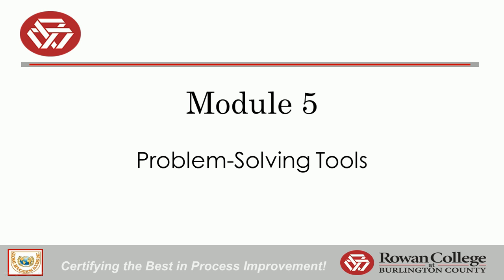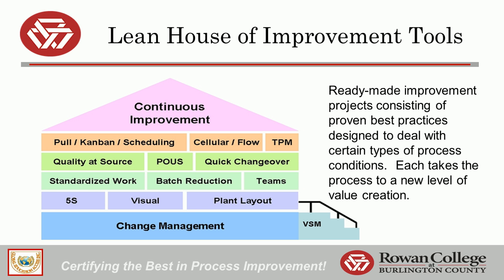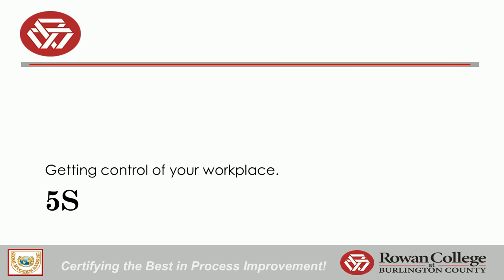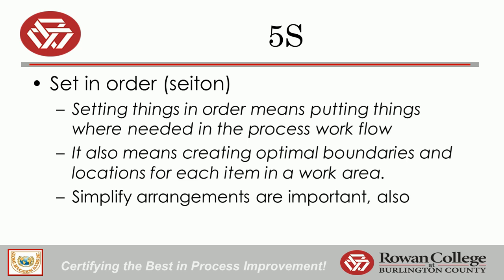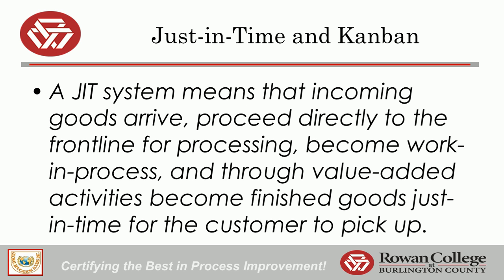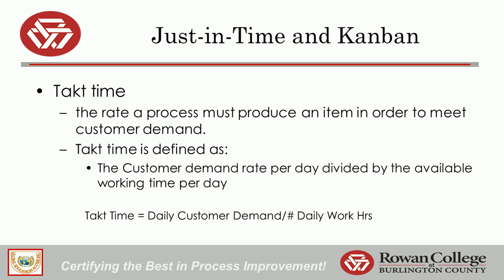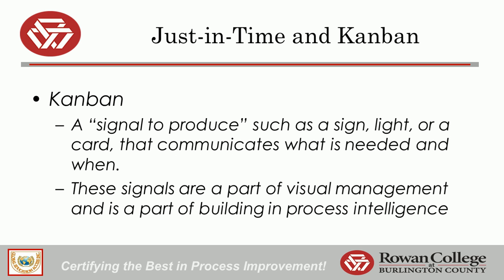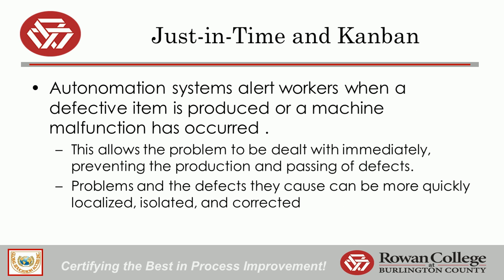YBLSS M5 Problem SolvingTools